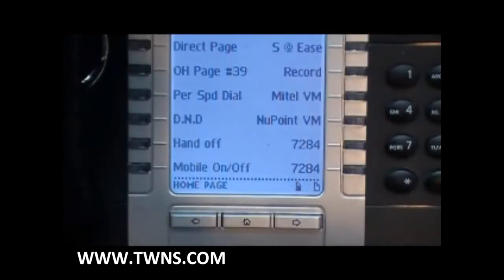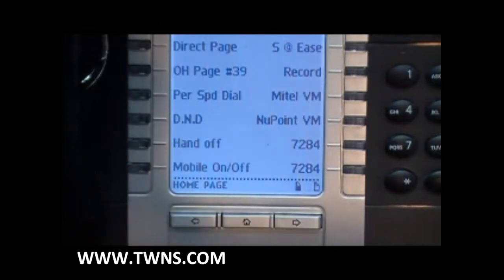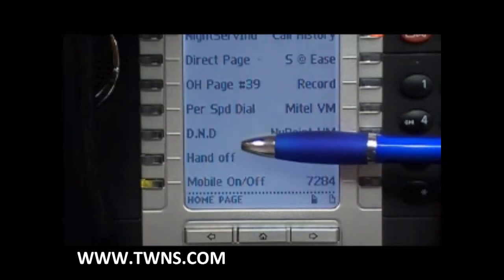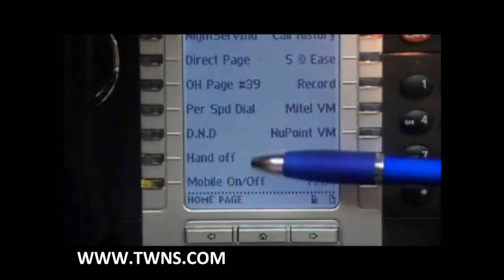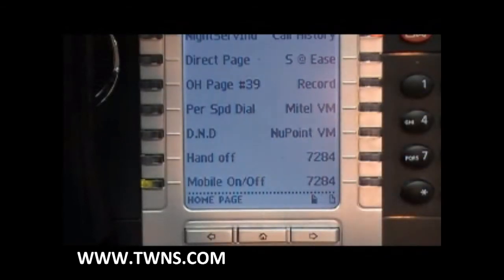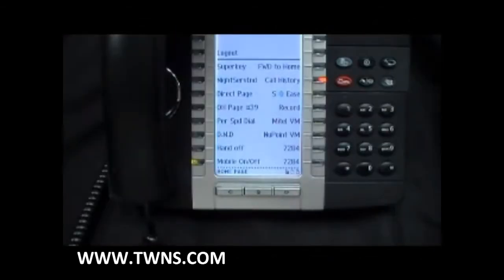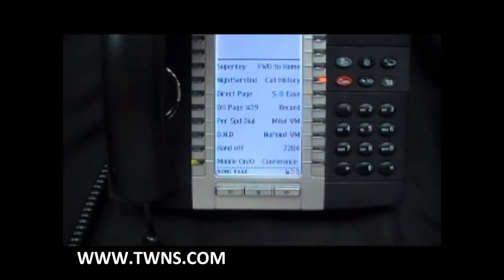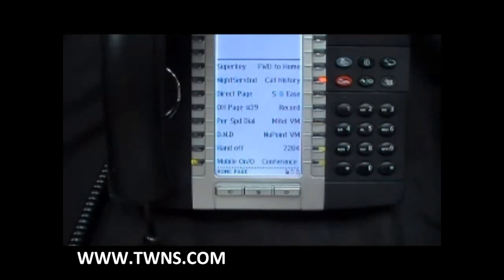Mitel Dynamic Extension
How the Mitel application, Dynamic Extension works